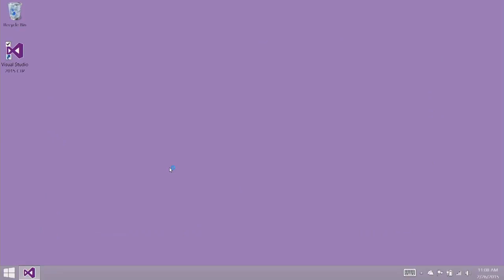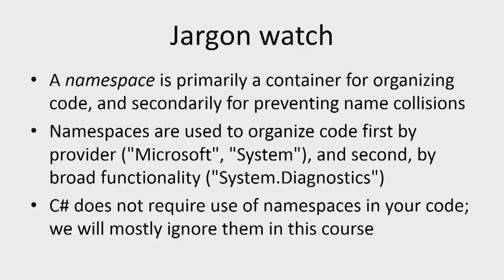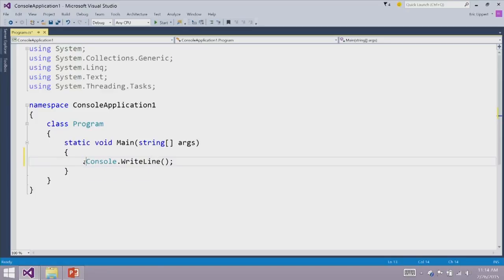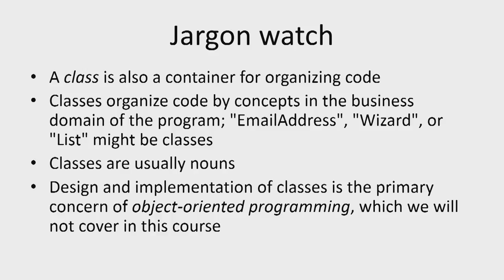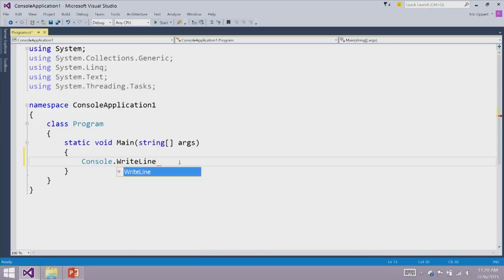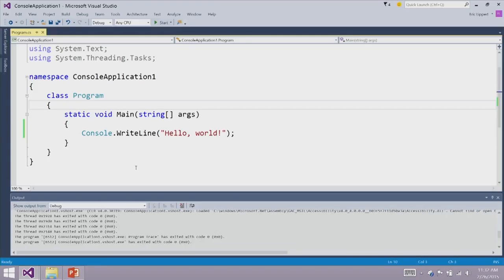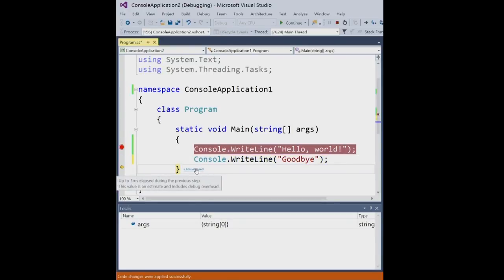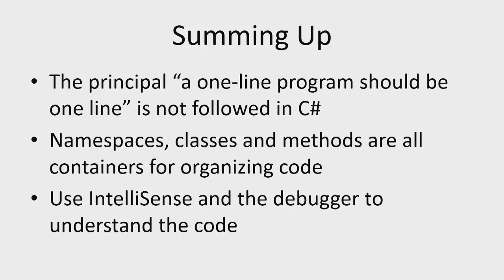003 introducing visual studio